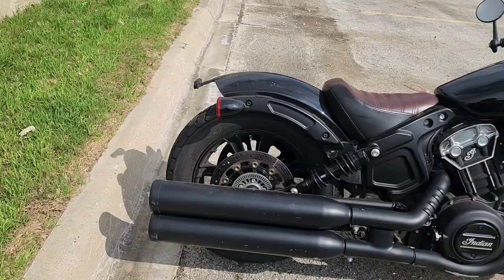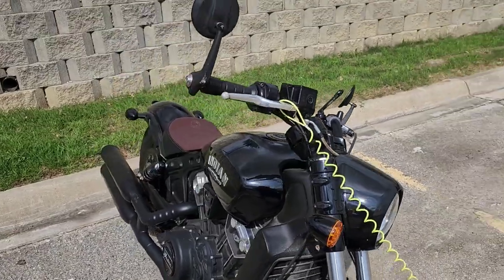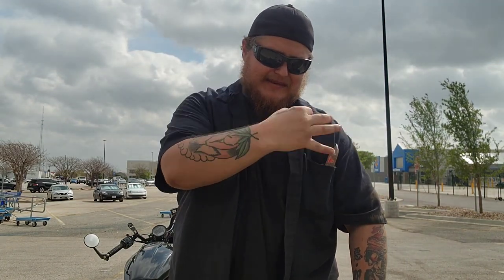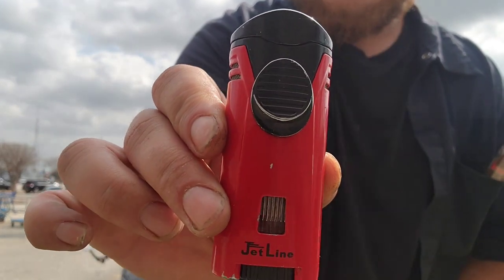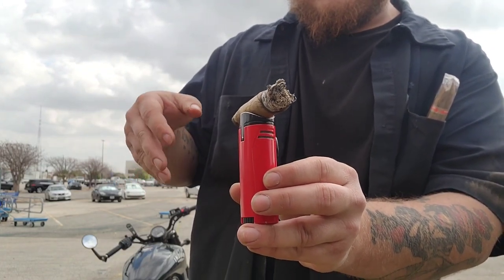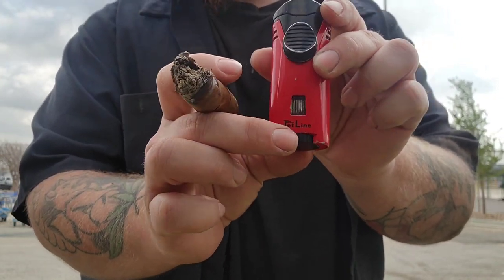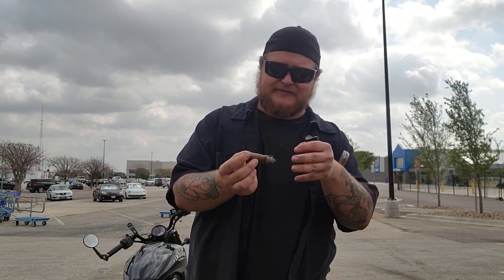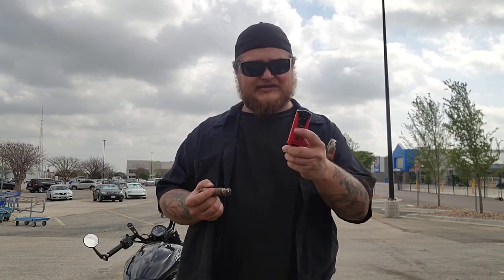Cigar gadget jetline bugle lighter review.